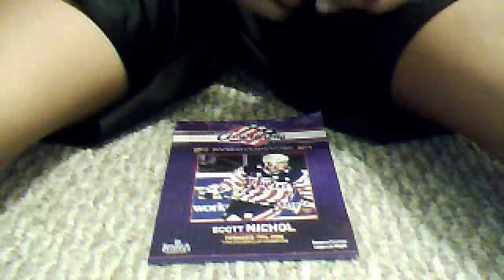Rochester Americans Fan Pack